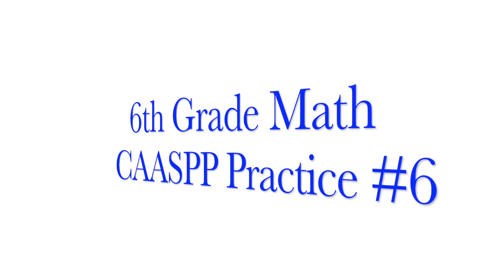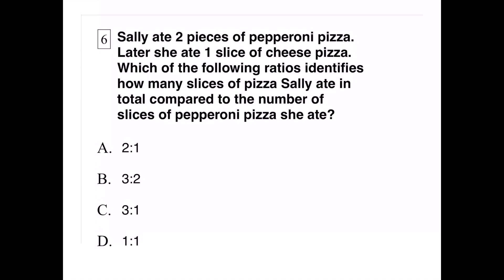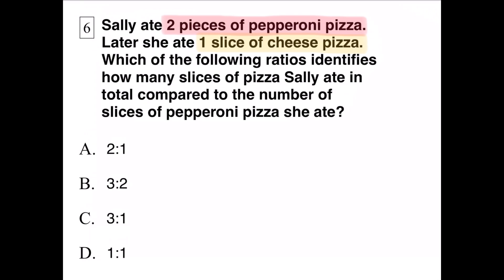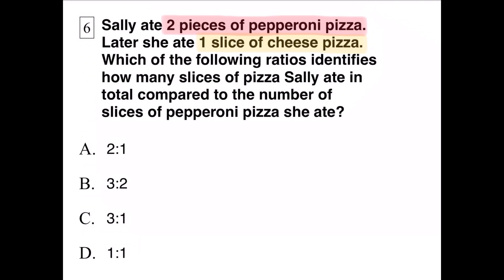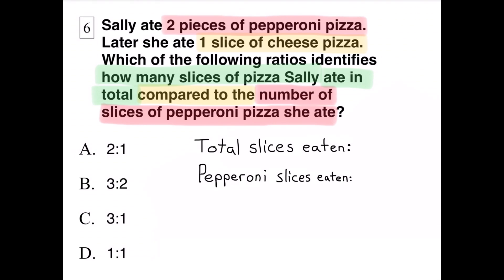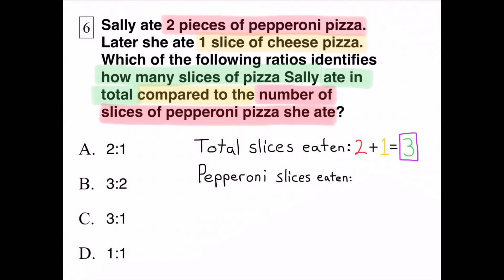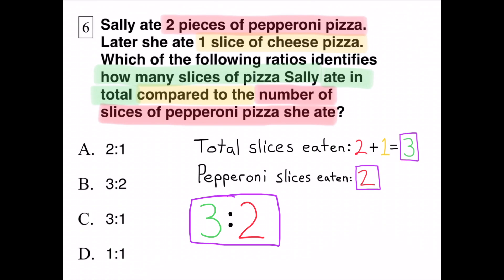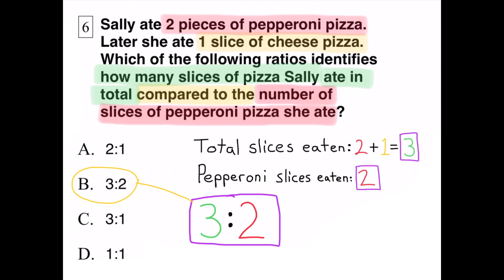CAASPP 😉 6th Grade Math Practice Problem #6 - Test Prep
😉 6th Grade Math CAASPP Practice Problem #6. State math test practice problem. 6th Grade Mathematics Test Prep Questions Test prep.